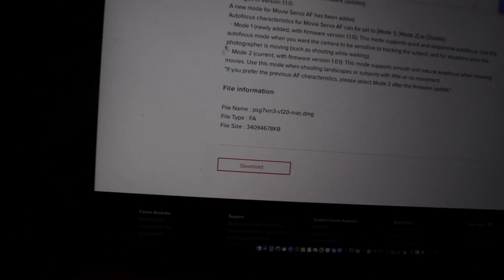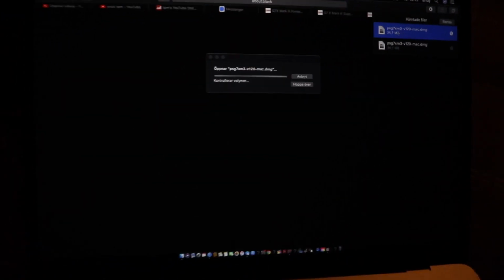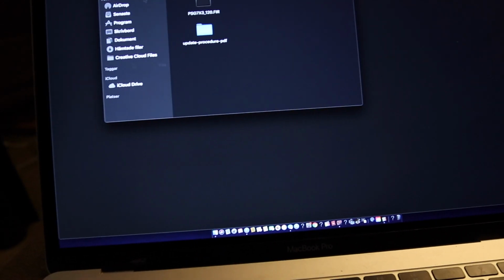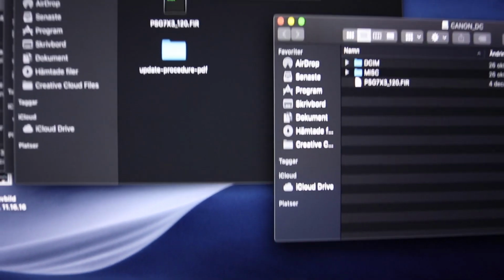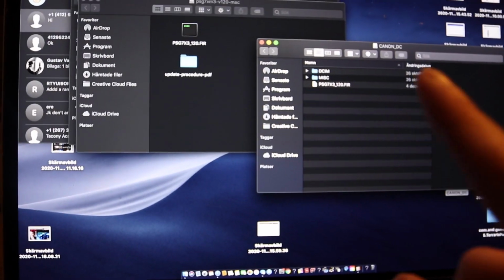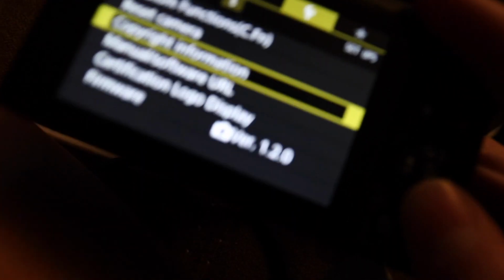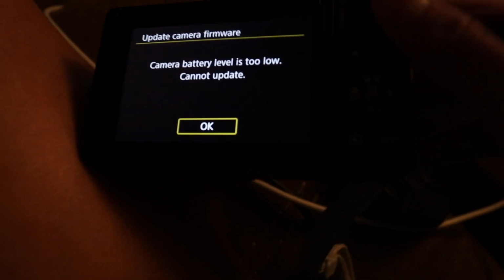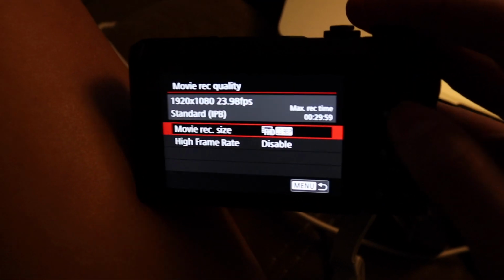How To Get 24fps On Canon G7X Mark III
By Gustav Vasan

Note: Update Also Fixed Autofocus And Overheating